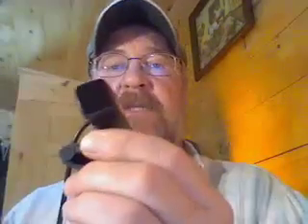MacGizmoGuy : Mac Compatible Webcam : HP Quality at Low Price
- Best webcam for Mac I've tested yet at the bargain-bin price range - This USB 2.0 web camera from Hewlett Packard is driverless under Apple OS X 10.4.11 and up, has great light management, image quality and color balance. The best yet in the sub $30 cams I've tested. Works flawlessly with iChat, Skype for Mac, Flash Plug-In, QuickTime Pro video capture, ISPQ, CamFrog and more.